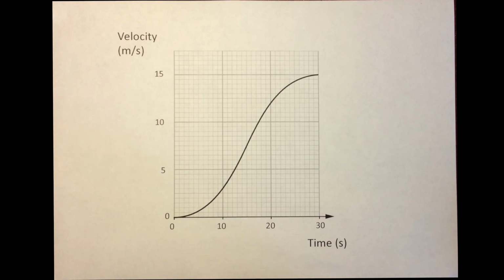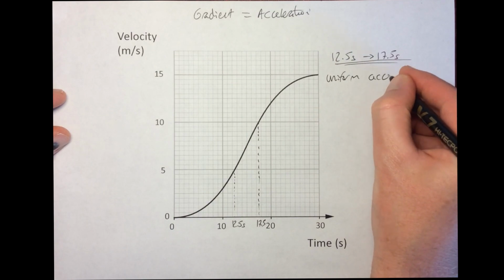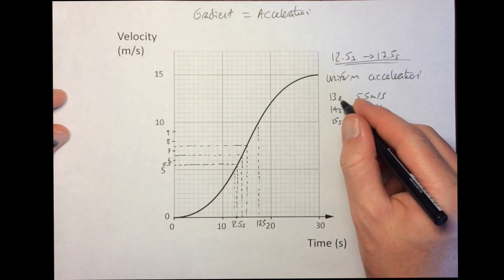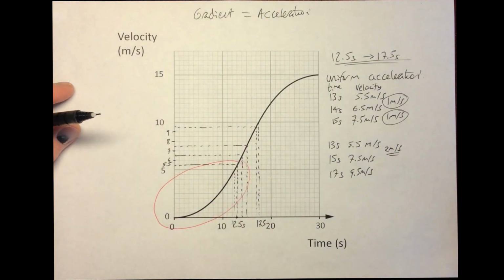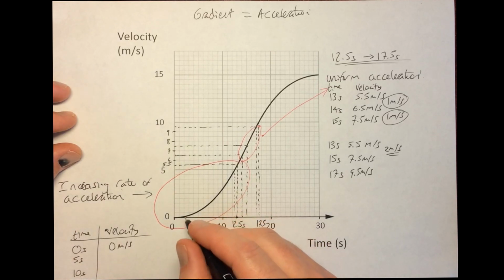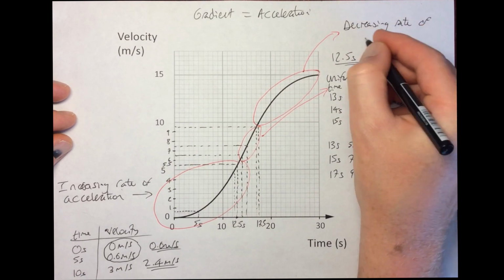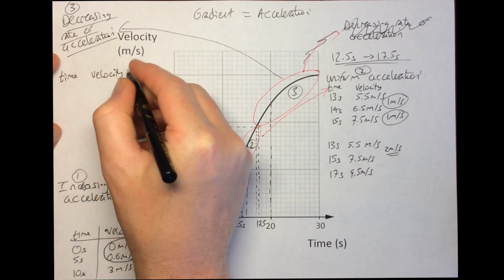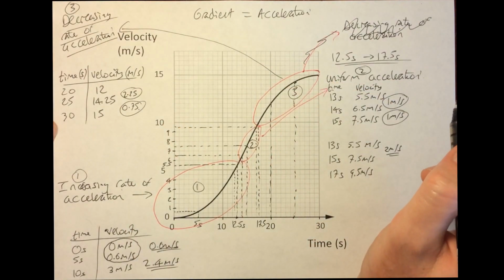Unit 6.1 Velocity Time Graphs - Tutorial 4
This video explains the significance of curved sections of velocity time graphs.